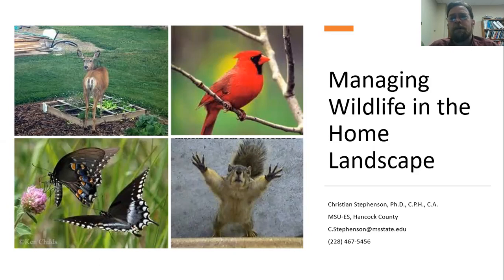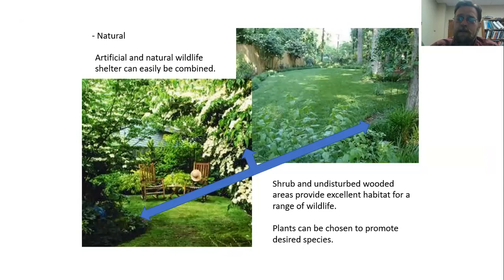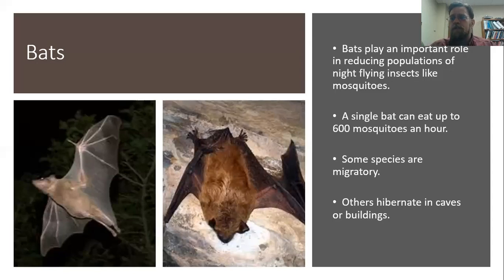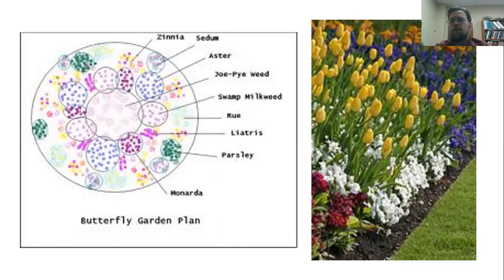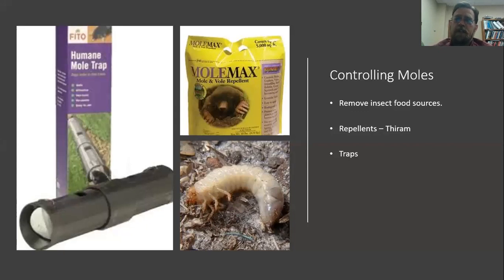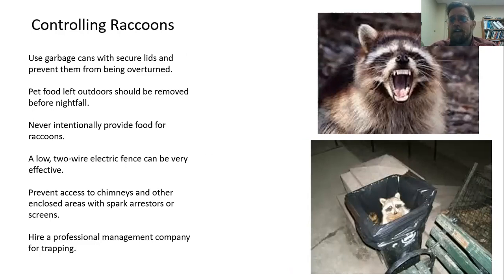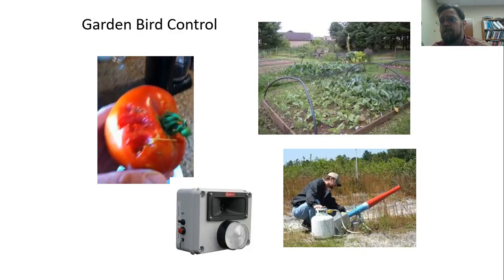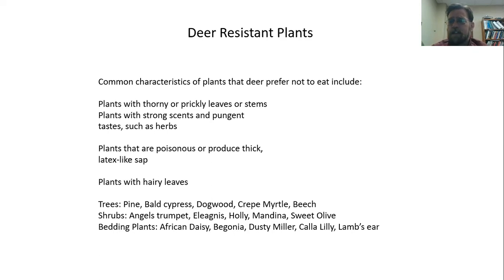Wildlife in the Home Landscape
This presentation includes information on attracting desired wildlife to the home landscape, as well as how to discourage wildlife that may present a nuisance.